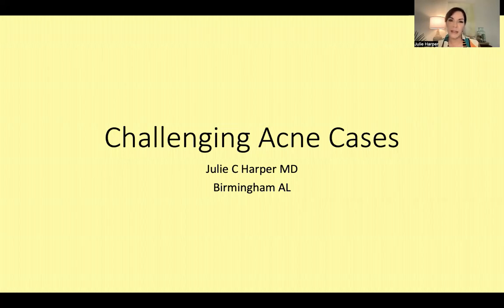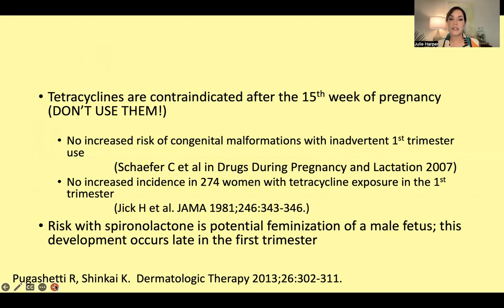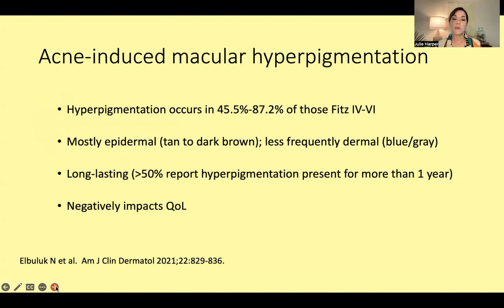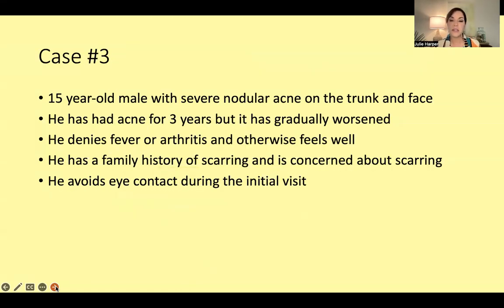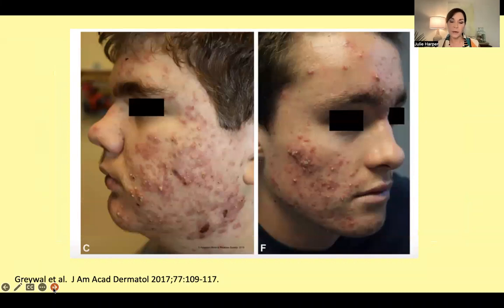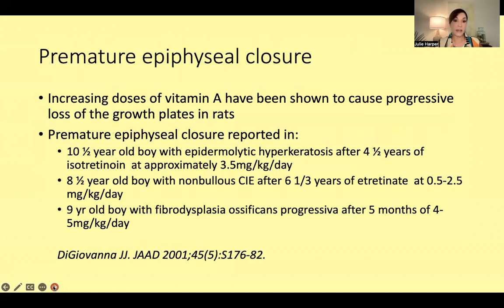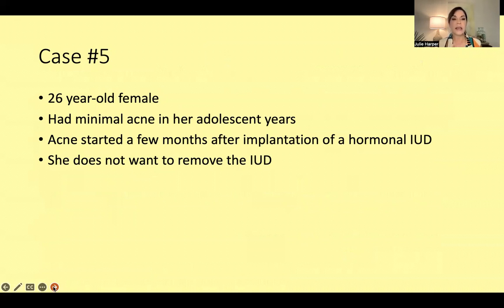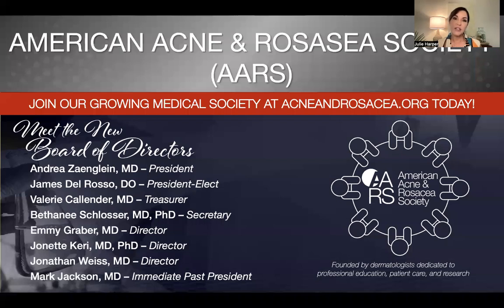Challenging Acne Cases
Challenging Acne Cases - Julie Harper, MD, FAAD